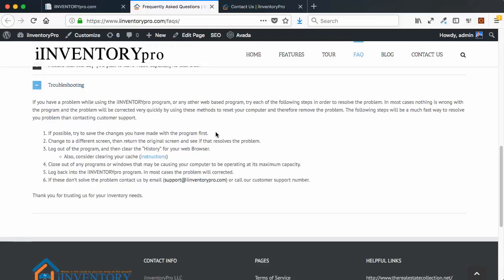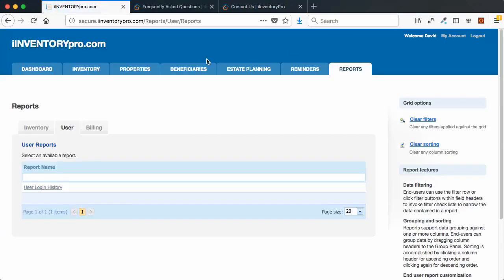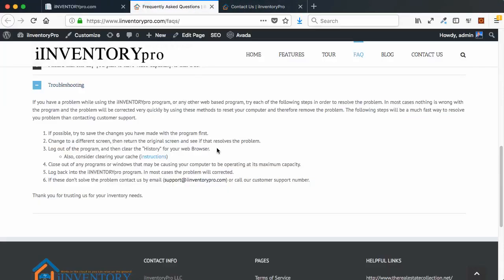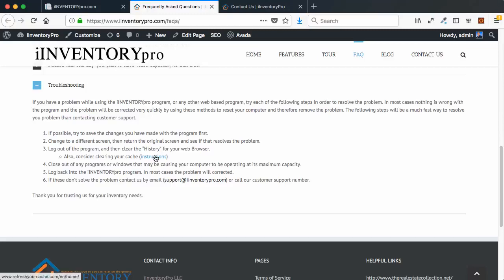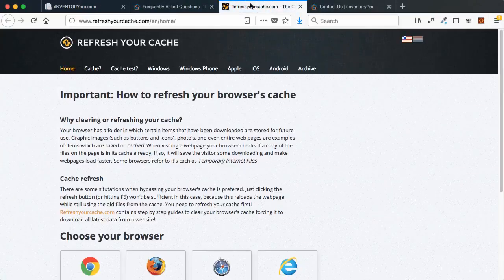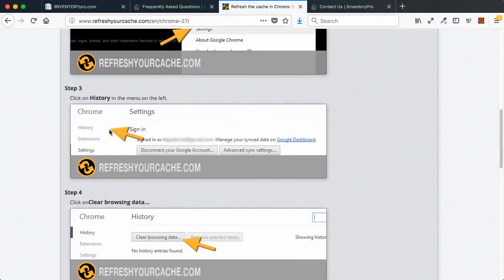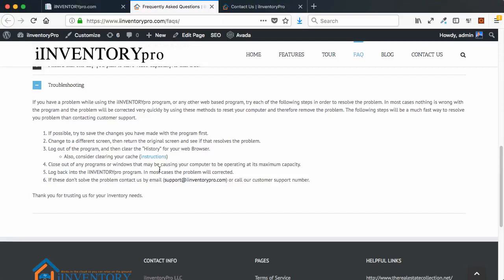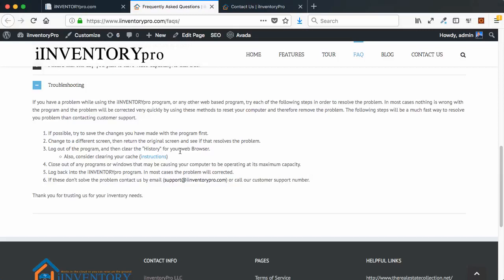Troubleshooting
Learn how to troubleshoot issues that you might encounter such as clearing your web browser cache, etc…